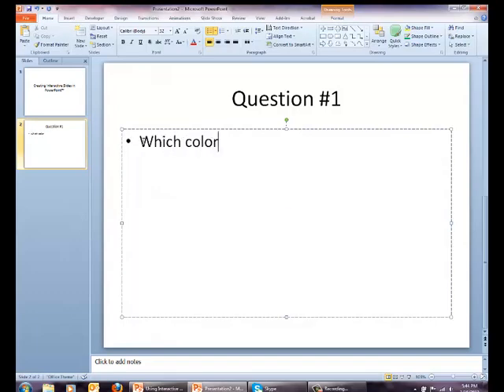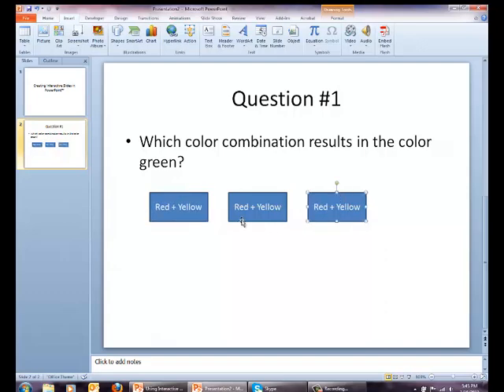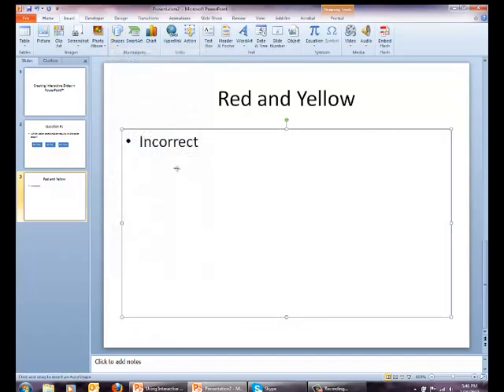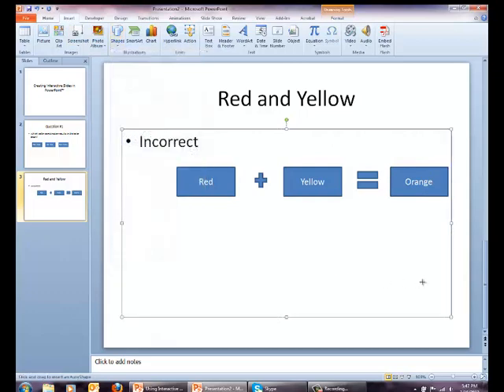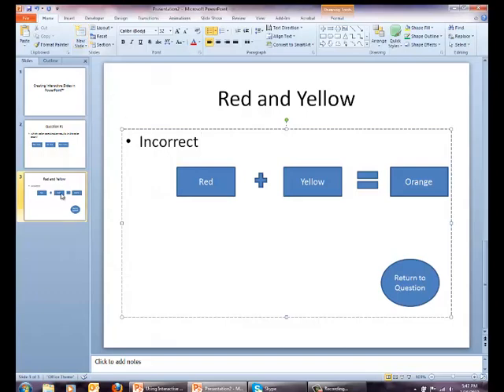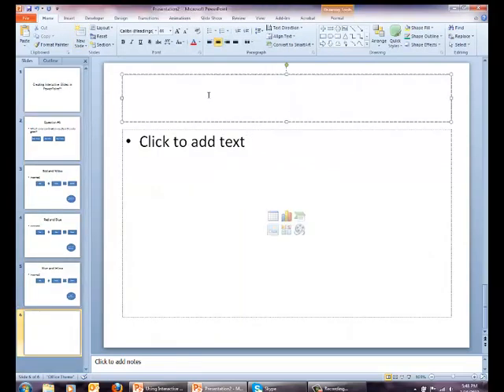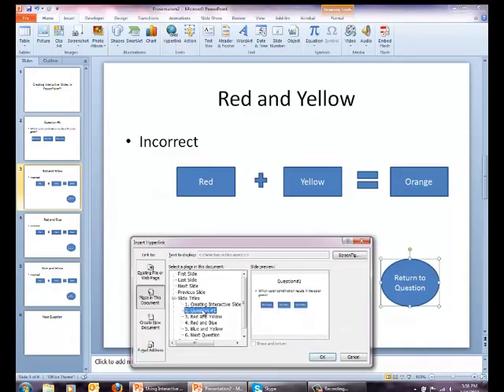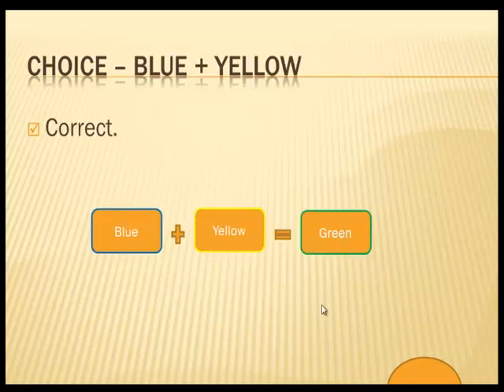EDTC 6930 Interactive Video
This video takes an individual though the steps of creating an interactive Power Point for use in an educational setting.